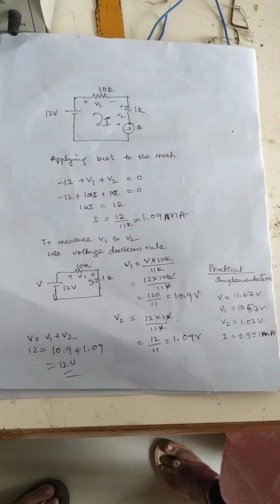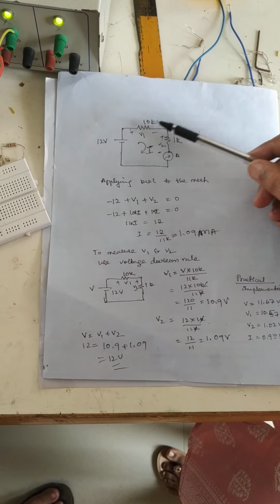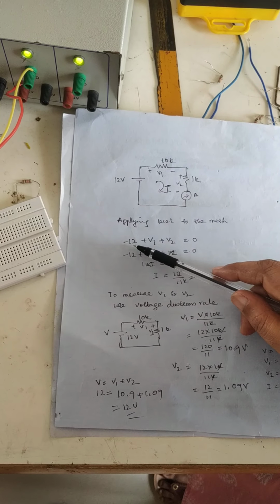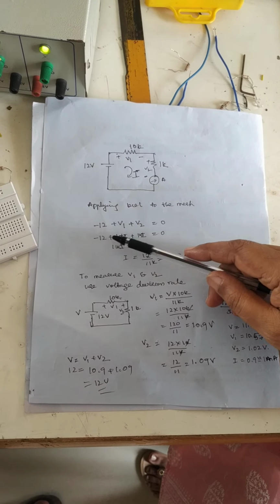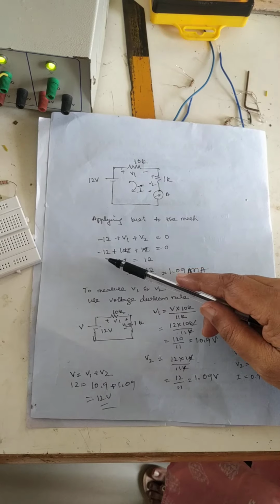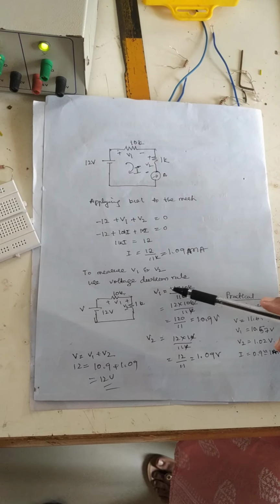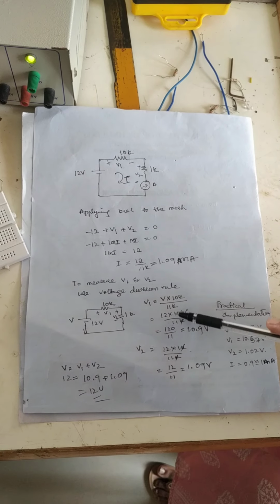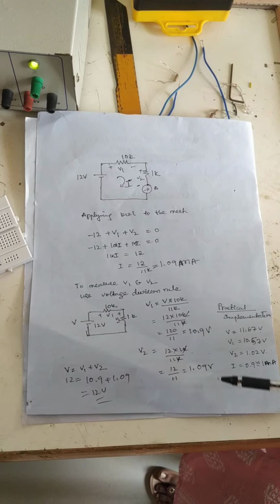Verification of KVL